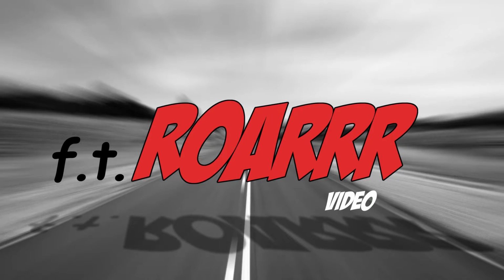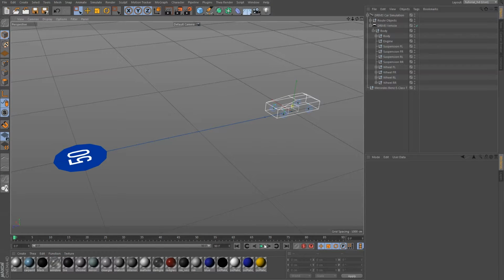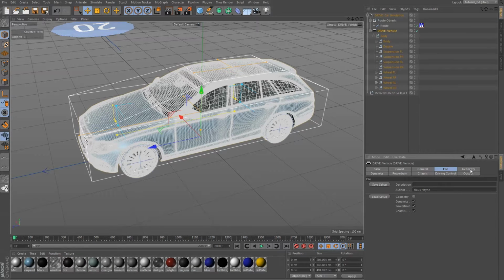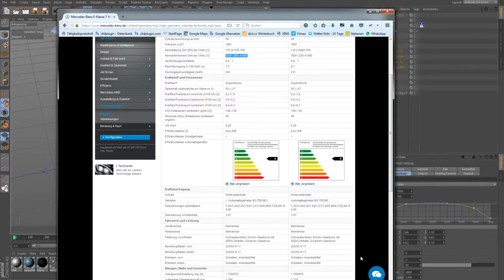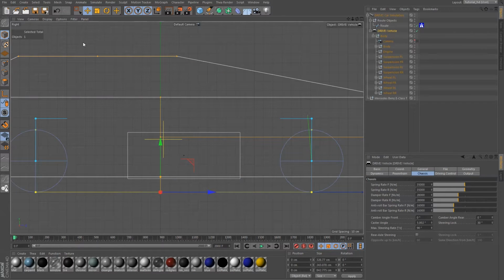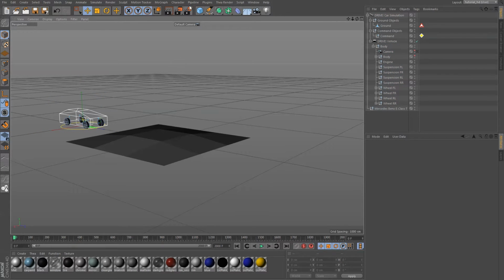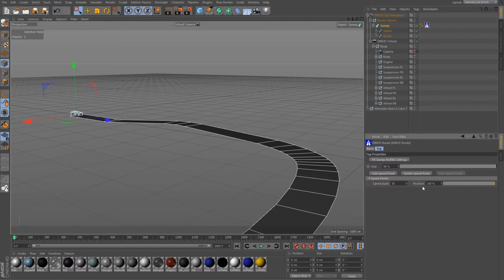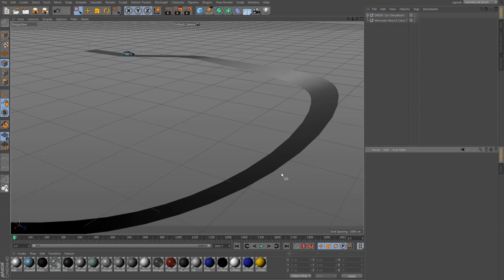DRIVE Quickstart Tutorial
Getting started with DRIVE, the car simulation for Cinema 4D